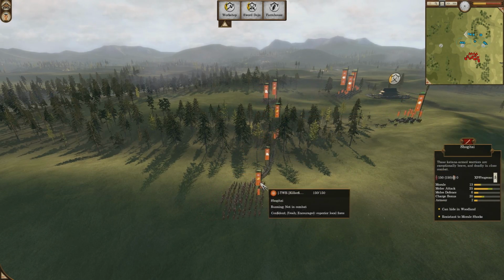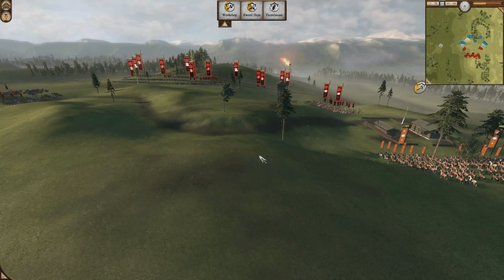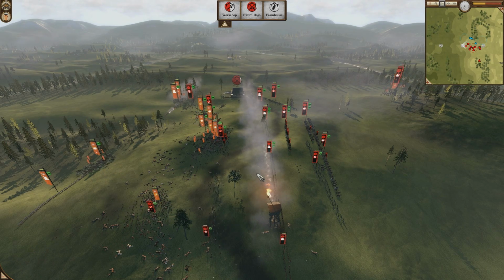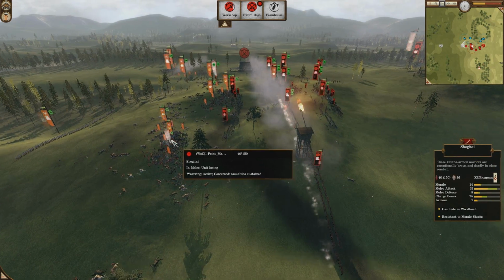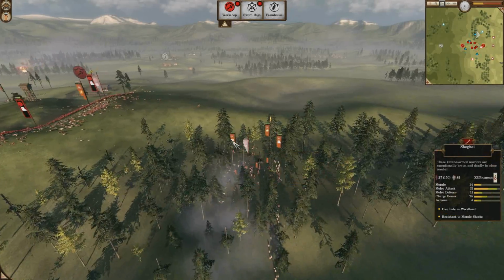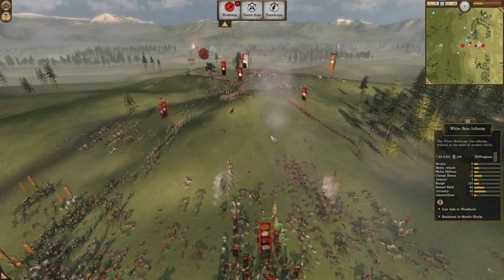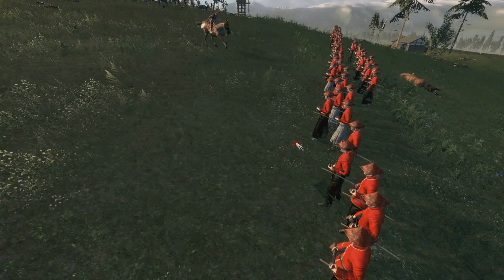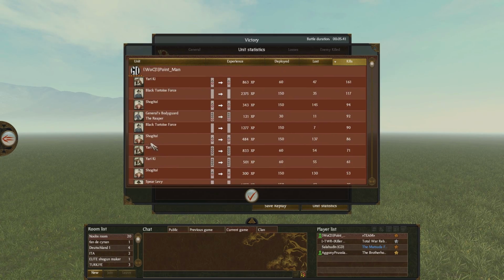A1C2012 - Ro32 - PointMan vs Killerfisch [Game 4]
Game #4 of a best of 5 series in the Aggony 1v1 Championship for Fall of the Samurai.
This is the round of 32.